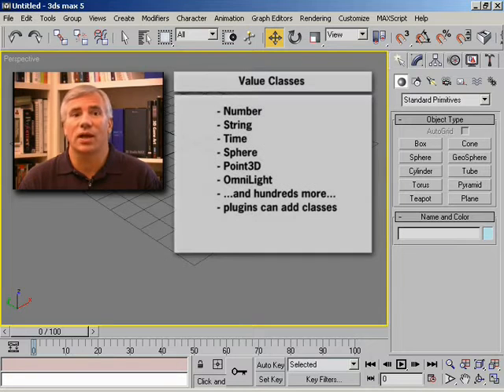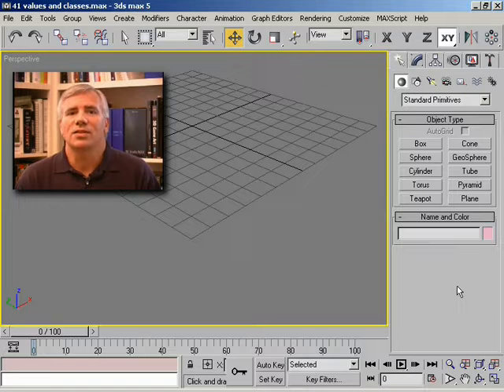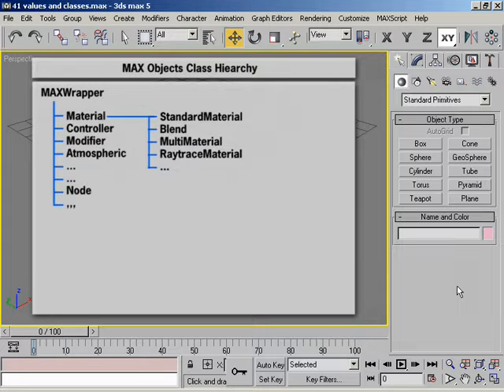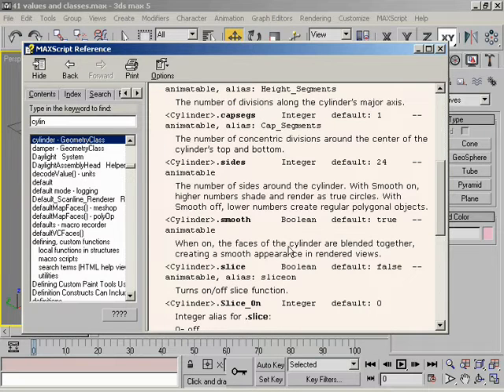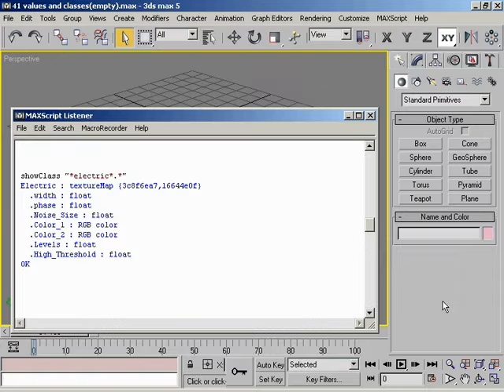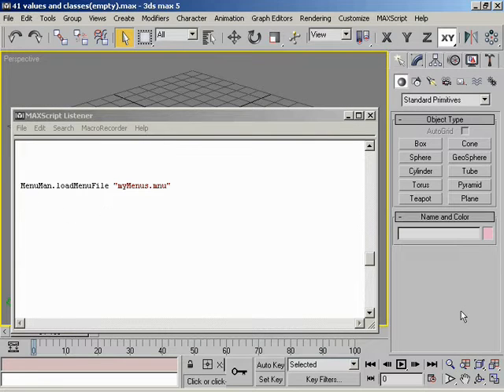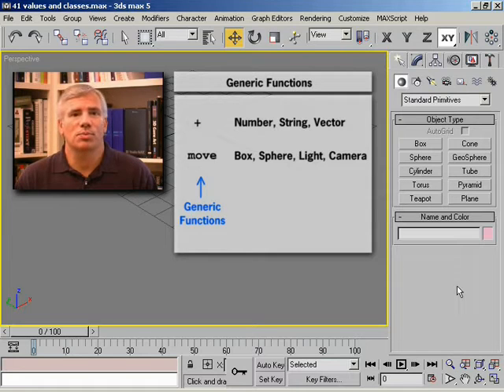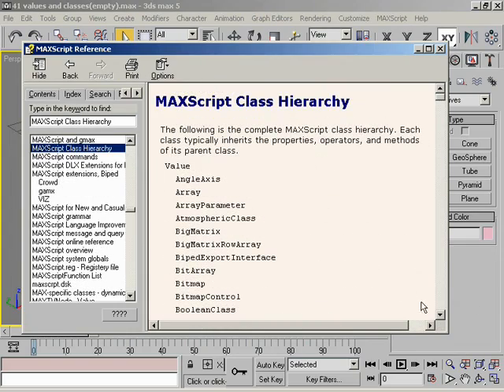11 2 4 值和类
John MaxScript